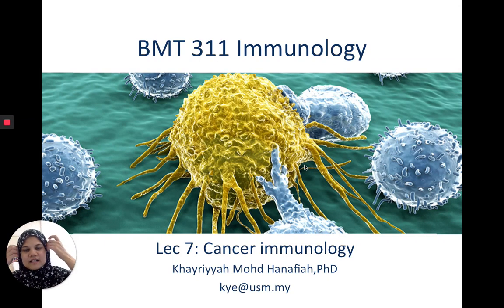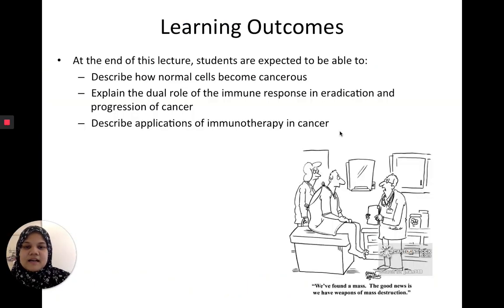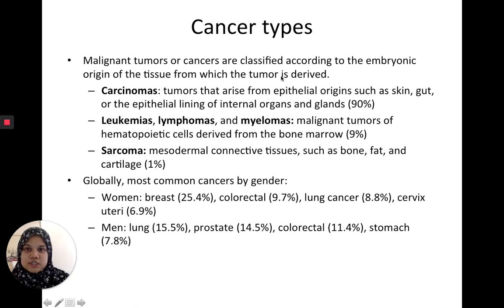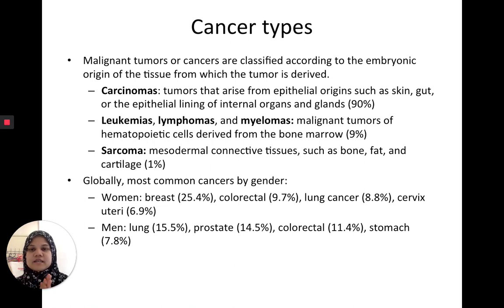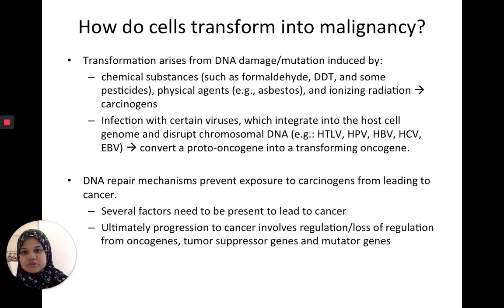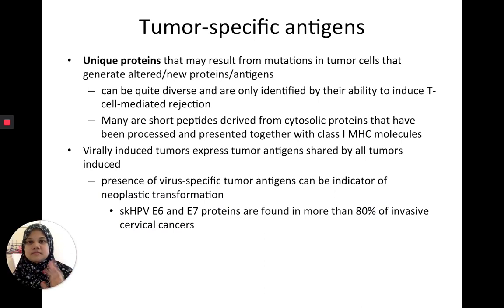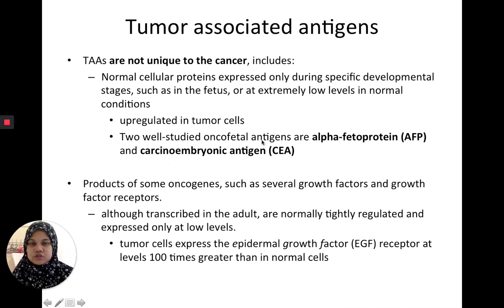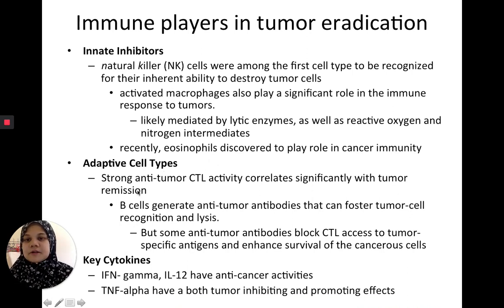BMT 311 Lec 20 Cancer Immunology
Lecture in 7 in Part 2 of BMT 311 Immunology series.